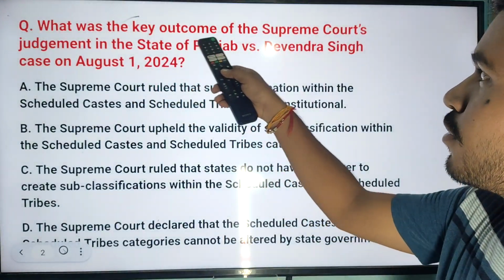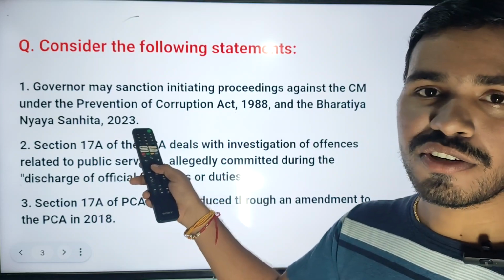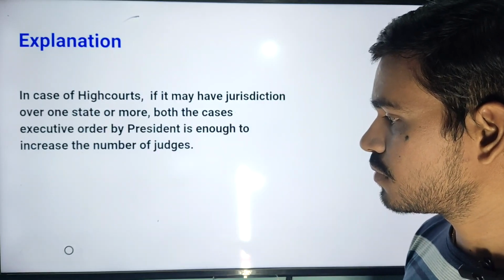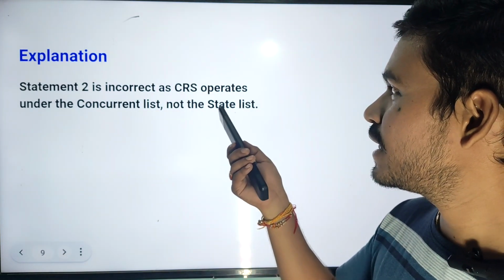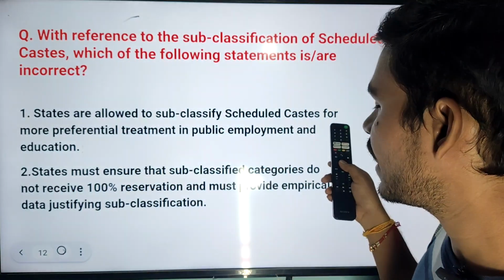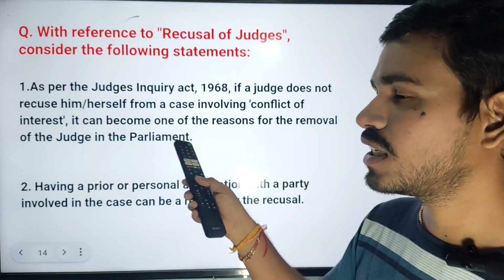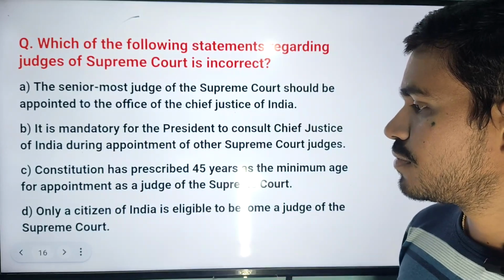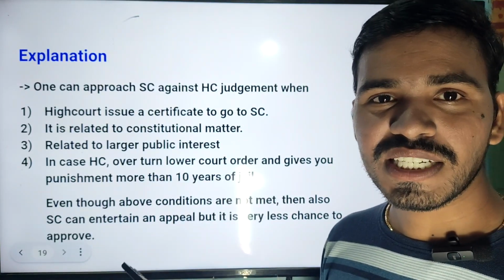Indian Polity part 5 | English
Important MCQS related to Indian polity